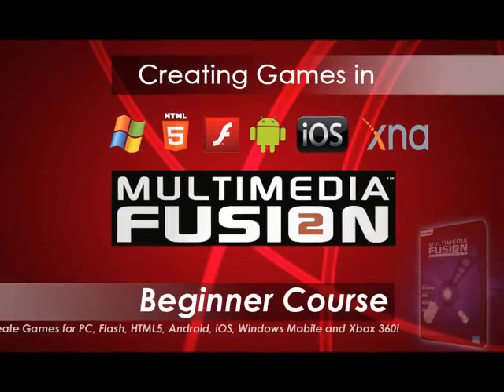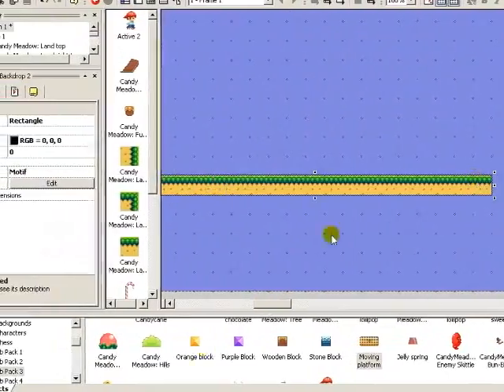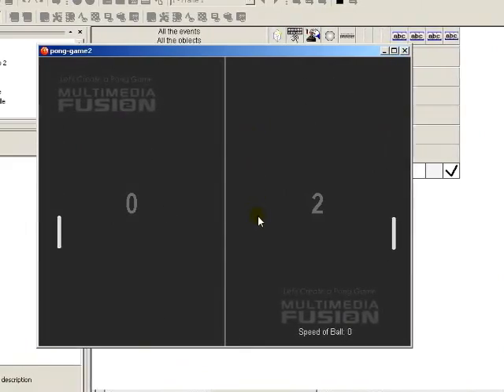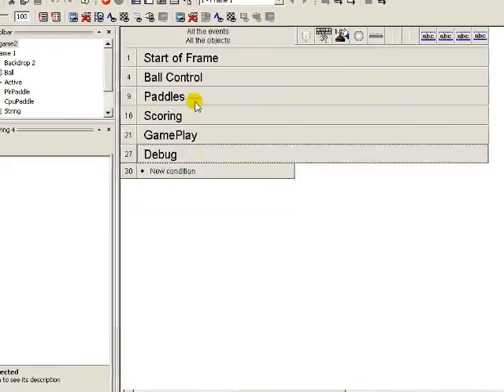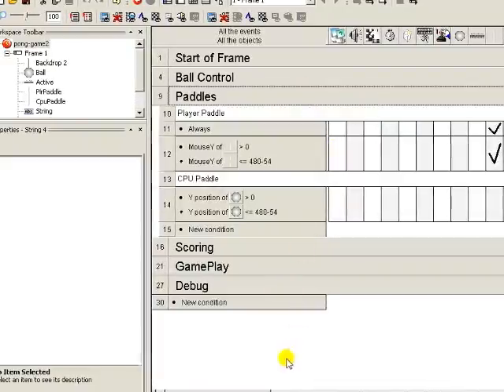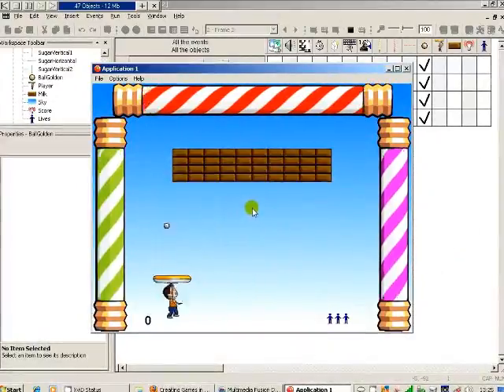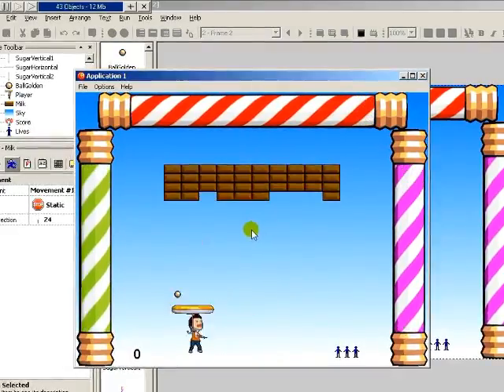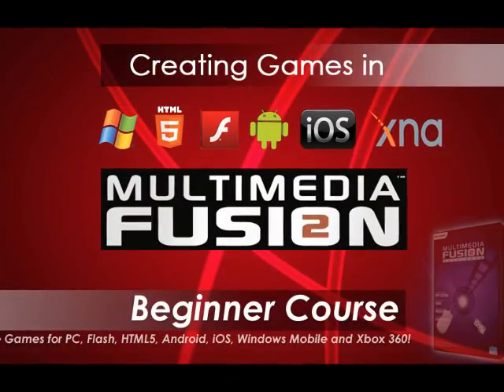Creating Games in Multimedia Fusion 2: Beginner Course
Want to learn how to develop computer games for the PC, Xbox 360, Windows Mobile, Android, iOS, HTML5 and Flash with absolutely no programming requirements?

Multimedia Fusion 2 allows you to do just that and in this course we teach you from the very beginning and get you started in the right direction to learning Multimedia Fusion 2 at your own pace.